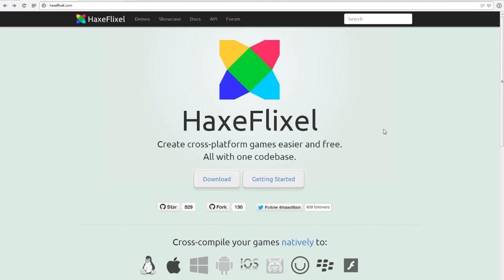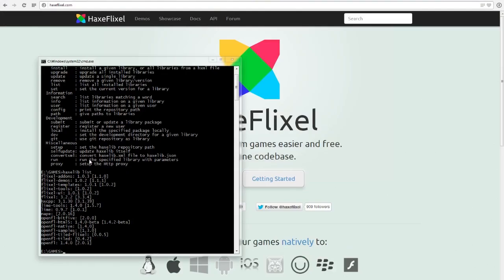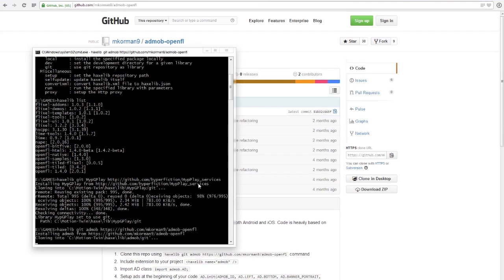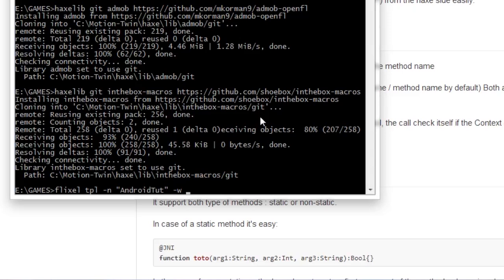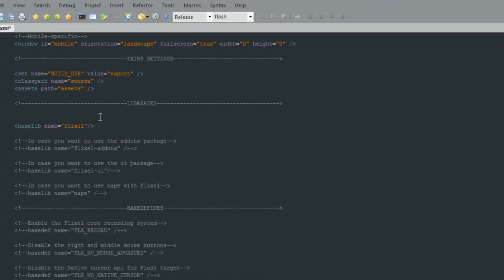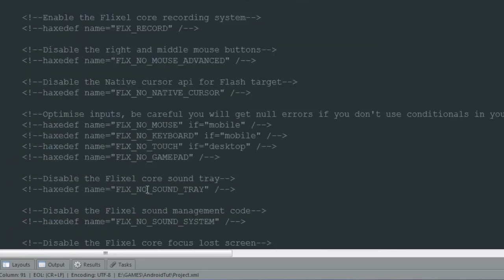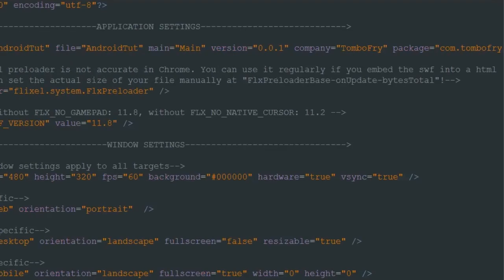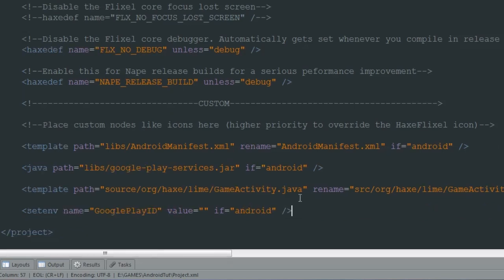HaxeFlixel on Android Tutorial, #1 - Install and Setup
Links are in the description